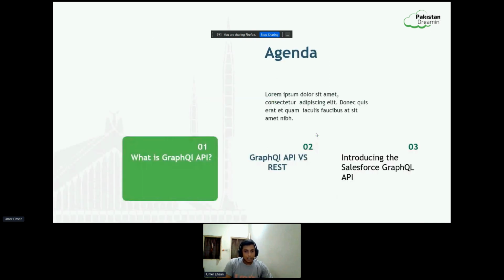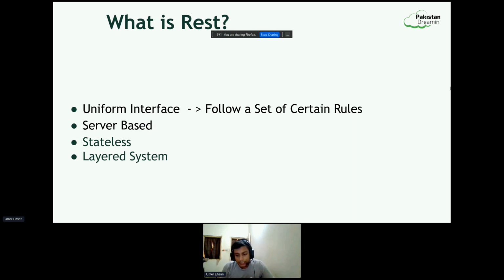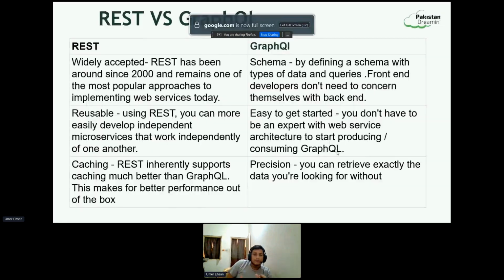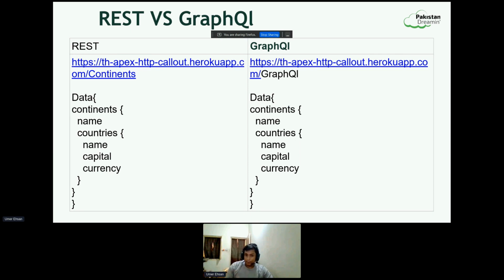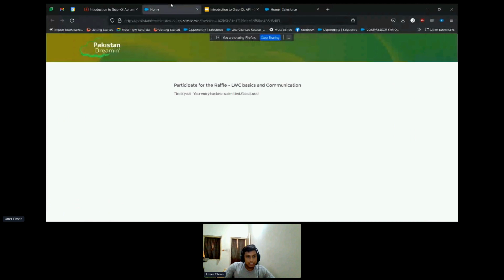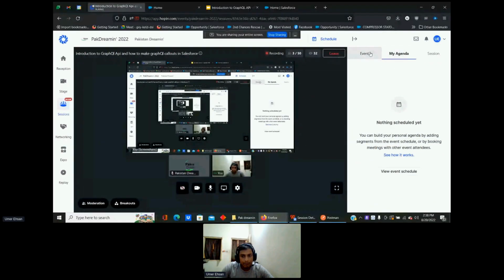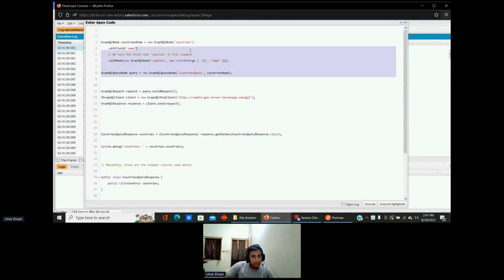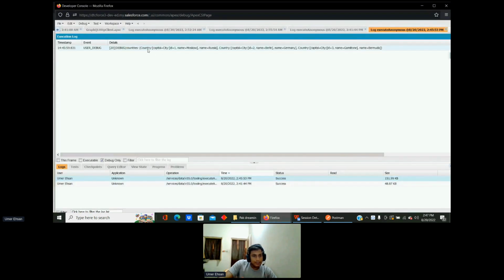Introduction to GraphQl Api and how to make graphQl callouts in Salesforce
Introduction to GraphQl Api. Then difference in GraphQl vs REST How Salesforce going to utilize graphQl now and in future. A short coding demo and example on How to make webcallouts to an external system that is using graphQl api